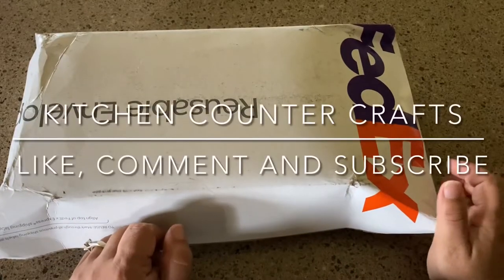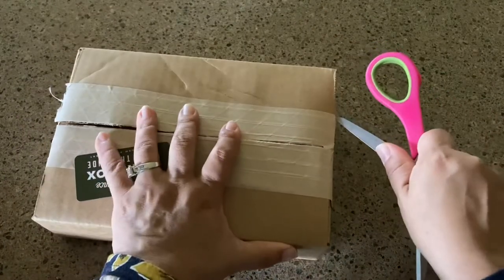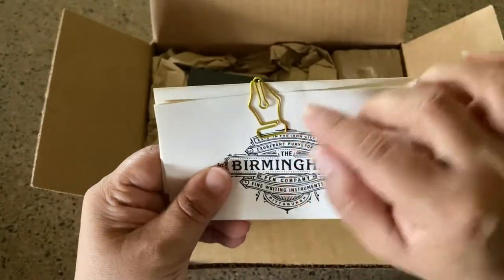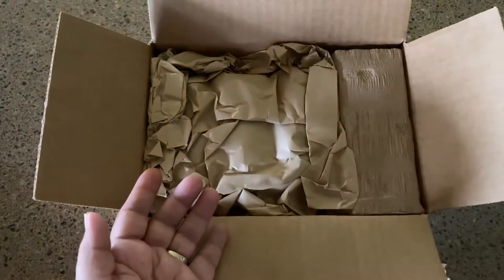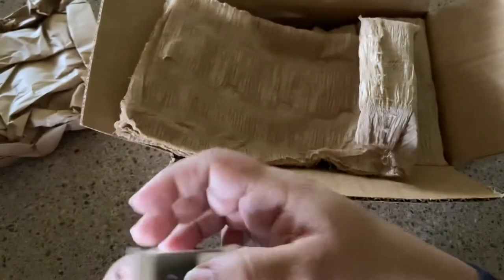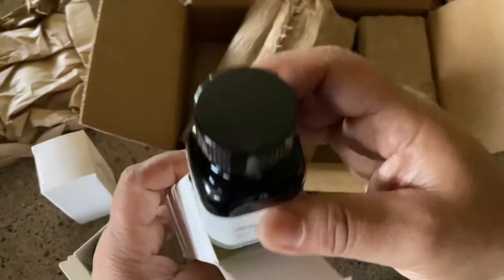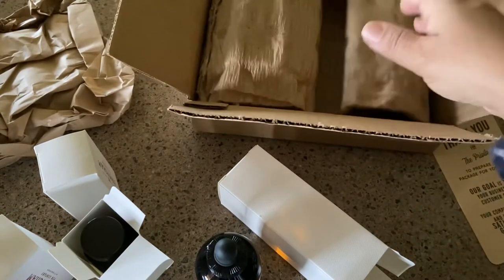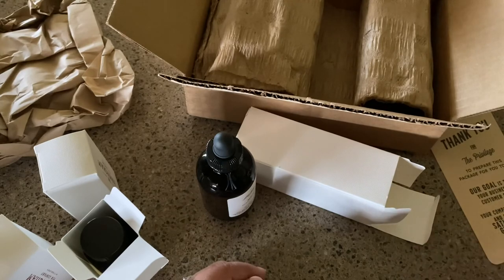Unboxing Birmingham Pen Co Inks & Monotonic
Just a quick unboxing to show the great packaging of Birmingham Pen Company! Enclosed were:
Black olive ink
Cold steel ink
Ice Rink ink
Monotonic Pen flush